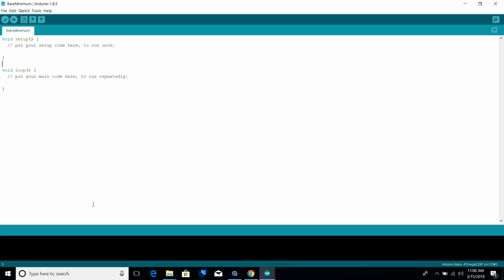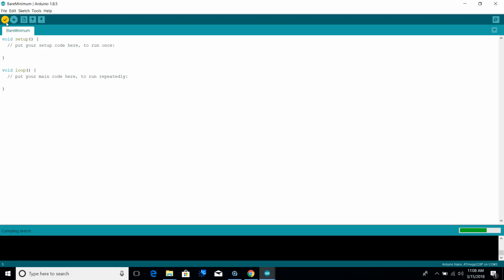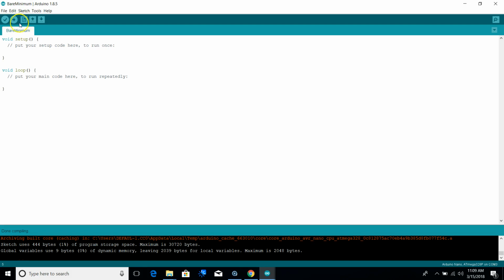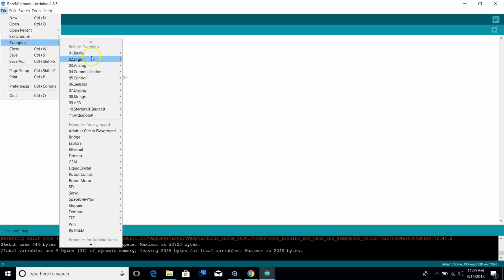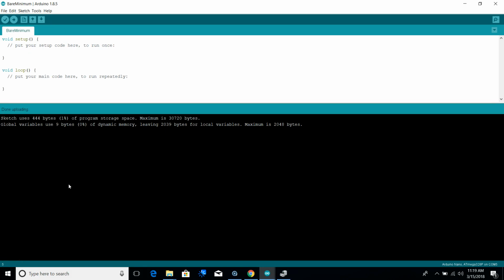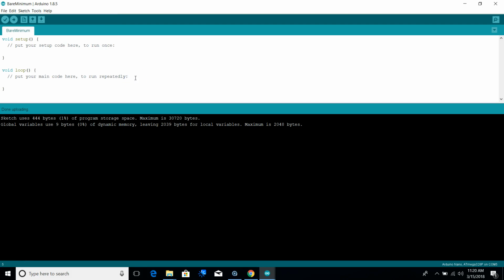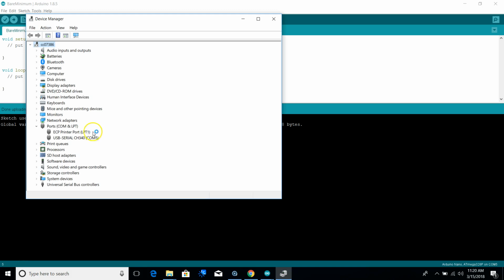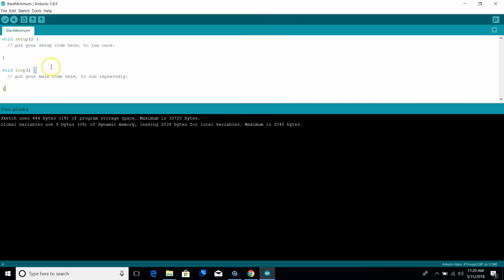Uploading to Arduino Boards